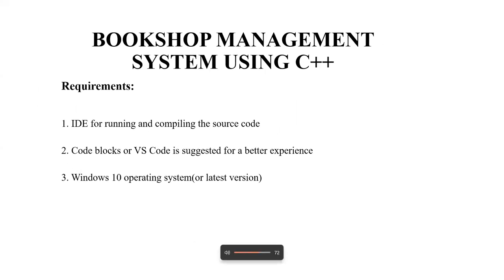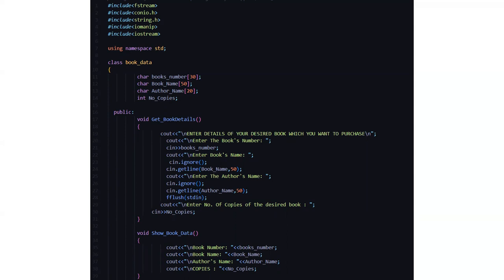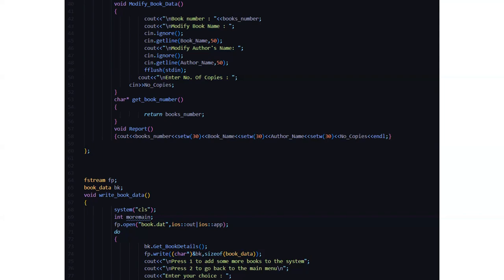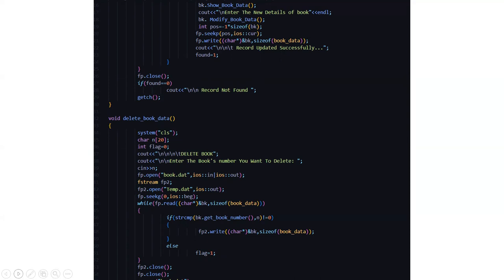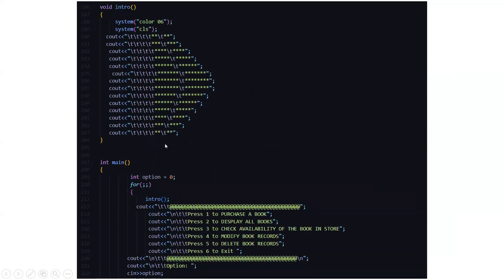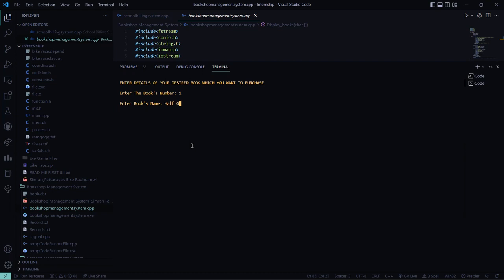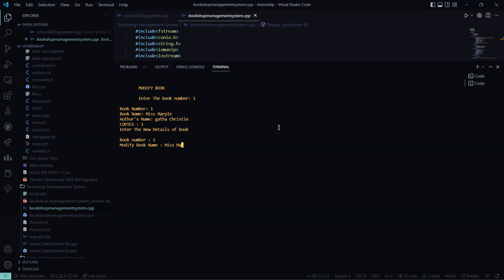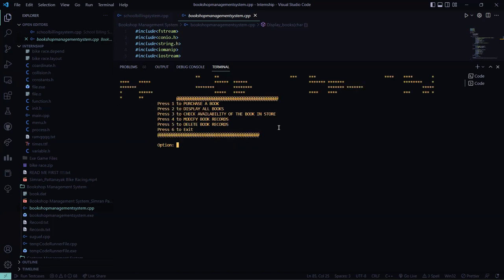Bookshop Management System With C++ | C++ Project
In this tutorial, we will guide you through building a Bookshop Management System using C++. If you're interested in learning C++ programming and want to apply it to a real-world project, this video is perfect for you!

Our Bookshop Management System will allow you to manage and organize books in a bookstore, keeping track of book details, inventory, and sales. This practical project will help you gain hands-on experience in C++ programming, including concepts such as file handling, data structures, and object-oriented programming (OOP).

In this comprehensive tutorial, we'll provide you with a step-by-step guide to building the Bookshop Management System from scratch. We'll cover all the necessary components, including designing the system's architecture, implementing the user interface, handling user inputs, and managing data using C++ classes and objects.

This tutorial is suitable for beginners and intermediate programmers alike, as we'll explain the concepts in a simple and easy-to-understand manner. We'll also provide complete source code examples that you can follow along with and customize to suit your own needs.

What you'll learn in this tutorial:

1. Designing the architecture of a Bookshop Management System
2. Implementing the user interface using the C++ console
3. Managing data using classes and objects
4. Performing file handling operations for reading and writing data
5. Implementing functionalities such as adding books, searching for books, managing inventory, and processing sales

Join us in this exciting journey to build a Bookshop Management System with C++ and expand your programming skills. Let's get coding!